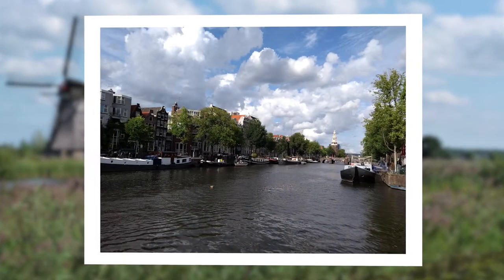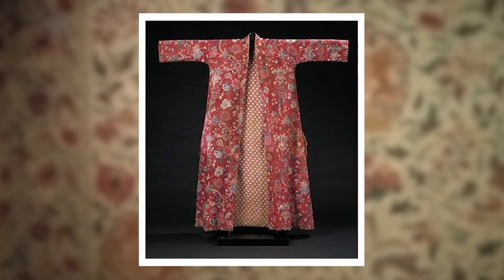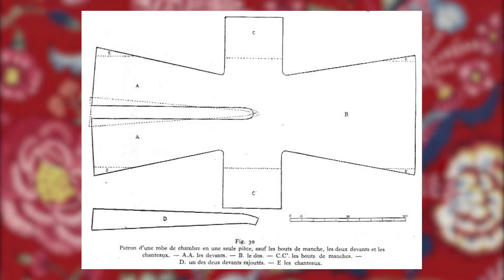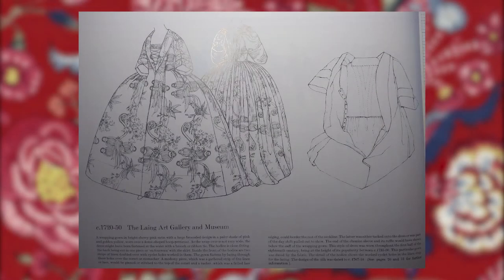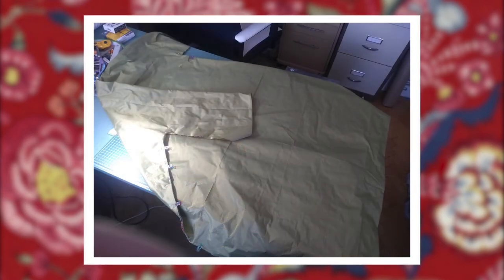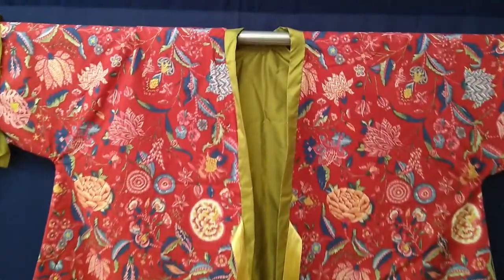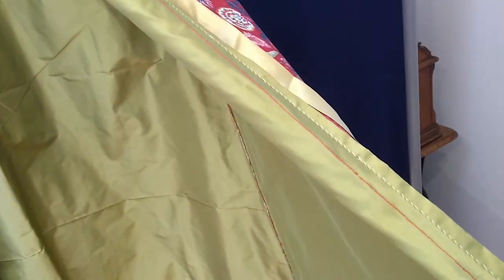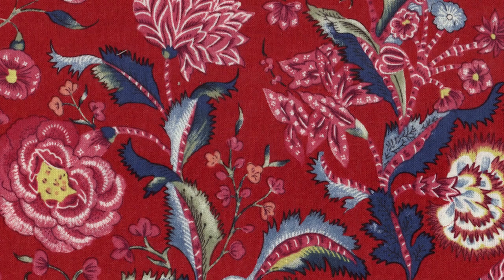YesterdaysPajamas - Making An 18th Century Chintz Wrapping Gown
Arguably the easiest ‘gowns’ to make from the 17th and 18th centuries are the informal gowns of various origins grouped under the term “night gown”.  This is not to be confused with the Night-gown, a specific style of women’s outerswear!   😉

Night gowns as form of “undress” – that is, as an informal or casual style worn at home or amongst your family and most intimate friends – were worn by both men and women, of all walks of life except perhaps the very poorest. These garments were made from a range of fabrics including fine silks from China and India and highly sought-after printed cottons called ‘chintzes’, which were usually made in India and, until the latter half of the 18th century, imported into England via The Netherlands.

Chintz has a complicated history, both for its role as a commodity in global trade networks and as manufactured domestic goods in certain European countries – more about that coming soon on this channel!

Shoes: American Duchess
Buckles: K. Walters At The Sign of the Gray Horse
Stockings: Fashions Revisited

IMAGES & PUBLISHED SOURCES

Cutting diagram for a Robe de chamber: Leloir, Maurice, ‘l’histoire du costume” (Libraririe Gründ, Paris, 1951)

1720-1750 “Wrapping Gown”: Arnold, Janet ‘Patterns of Fashion 1’ (Macmillan, 1968)
** PLEASE NOTE - IT'S PATTERNS OF FASHION *ONE* NOT 'FIVE' AS I SAID BY MISTAKE IN THE VIDEO (I talk about PoF5 soooooooooooo much, it just came out of my mouth and slipped through the net during editing. )

Victoria & Albert Museum, Accession No. T.215-1992: Man's calico chintz banyan lined with block-printed cotton, fabric made in Coromandel Coast, probably tailored in Netherlands, 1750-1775.

Victoria & Albert Museum, Accession No. T.92-2003:  Banyan by Garthwaite, Anna Maria, 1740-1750 (woven) 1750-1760 (made). A woman's banyan, British, 1750s, made of green silk damask woven 1740s.

FURTHER READING:

North, Susan ‘Indian Gowns and Banyans — New Evidence and Perspectives’, Costume 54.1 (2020): 30–55

FABRICS/SUPPLIES:

• Dutch Heritage quilting cotton – item no. DHER5000 – readily found in the UK from eBay sellers such as Handicraft Palace
• Green & yellow shot silk taffeta – gifted from a friend
• Guterman silk threads

ABOUT TIMESMITH DRESS HISTORY:

I am Rebecca Olds, an independent scholar in the field of Dress History, specialising in original practice reconstruction of extant garments of the eighteenth century.

► Commissions welcome!
► Book me to teach a workshop or speak at your event!
► Currently available for individual research and project consultation (English & Scottish 18th century womenswear only).

Copyright Rebecca Olds 2020